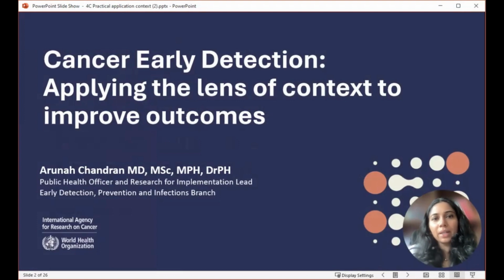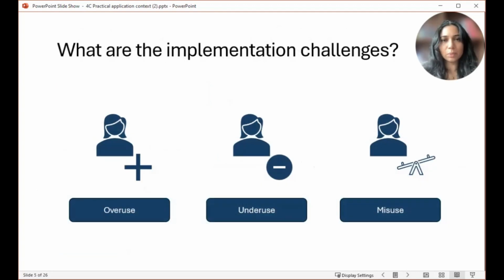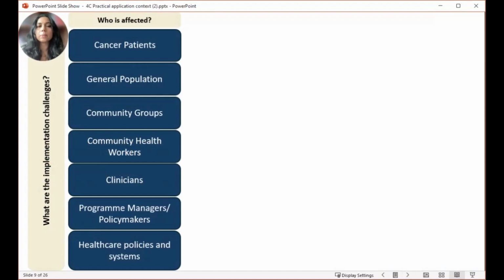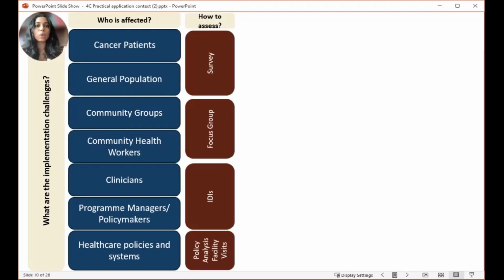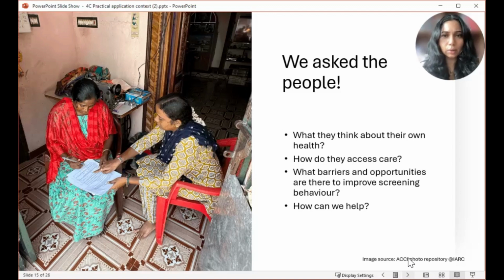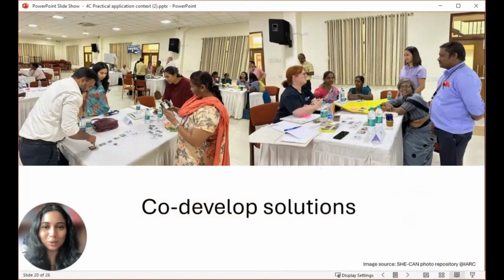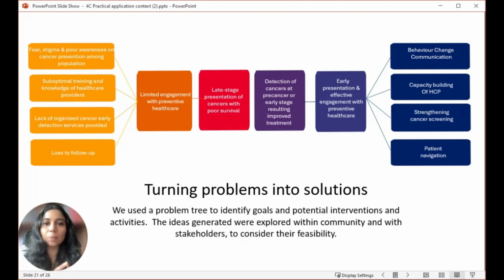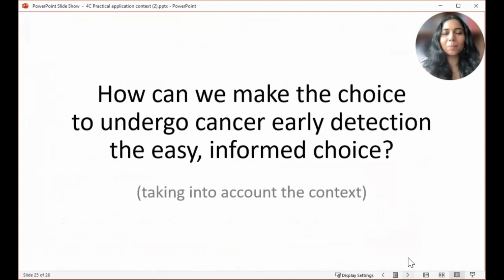GACD e-Hub Fundamentals Programme - 4C Practical application context (2)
This lecture from Arunah Chandran forms part of Module 4 of the GACD e-Hub Fundamentals Programme. This is an open access programme intended for early-career researchers interested in improving their knowledge and skills in implementation science.

Lecture key messages:
◾ Assessing and understanding context has been crucial to the success of the Access Cancer Care India project.
◾ Leveraging meaningful stakeholder engagement is the backbone of assessing context.
◾ Surveys, focus groups, in-depth interviews, and policy analyses can contribute to understanding context at different levels.